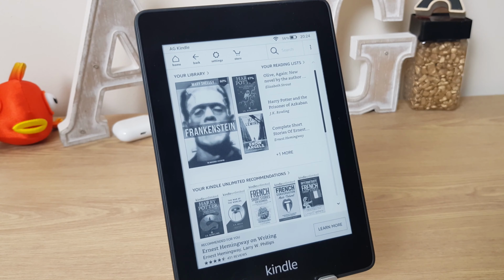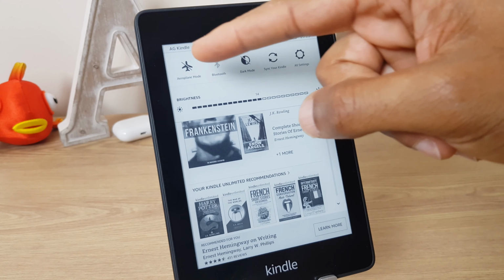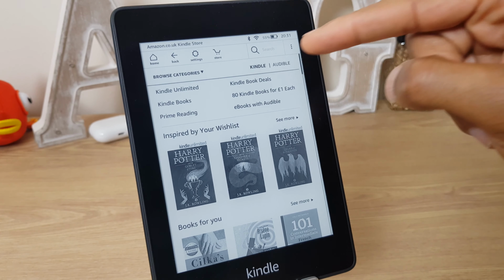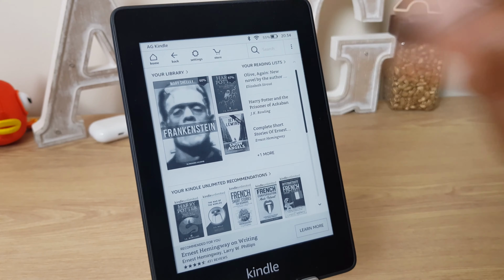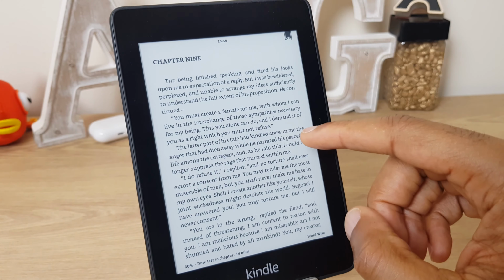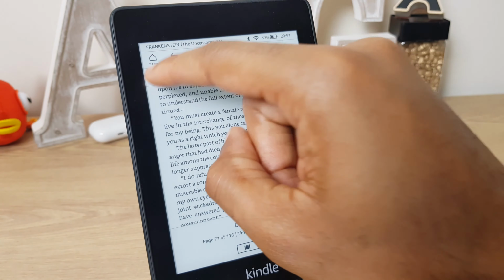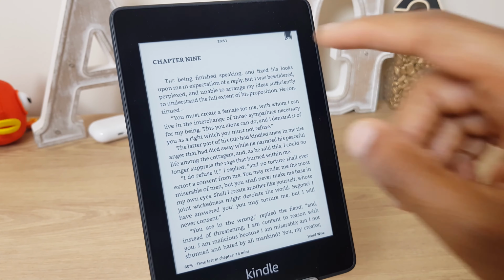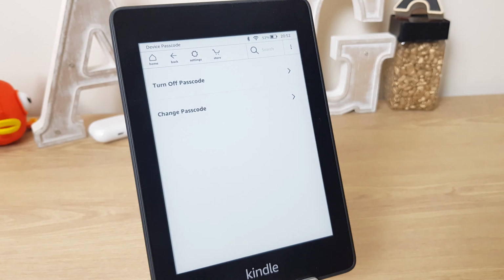Kindle Paperwhite Quick Start Guide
The Kindle Paperwhite quick start guide givers you all of the main tips and tricks you'll need if you've just got a Kindle Paperwhite. Step by step instructions give you the basic how to'to get it up and running and know the Kindle Paperwhite basics in no time.